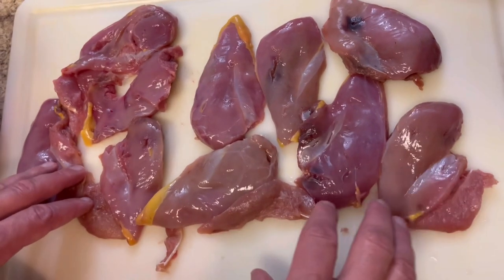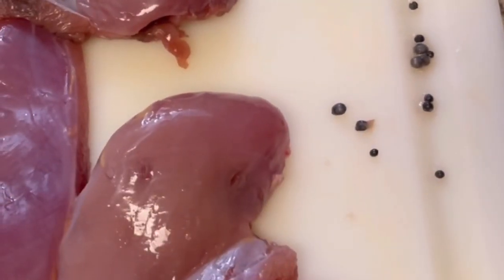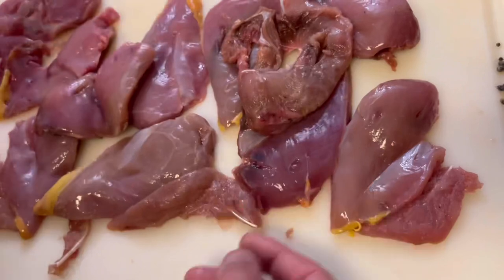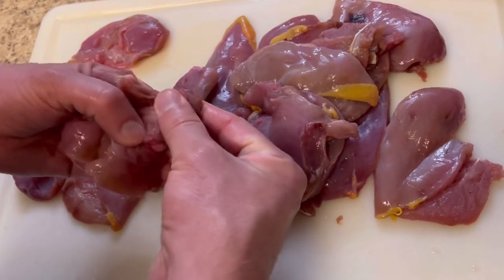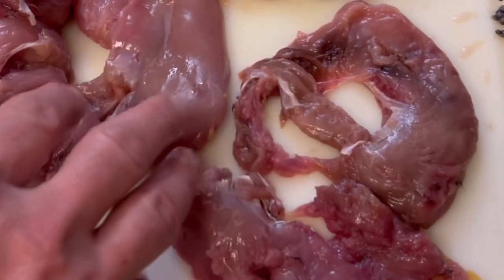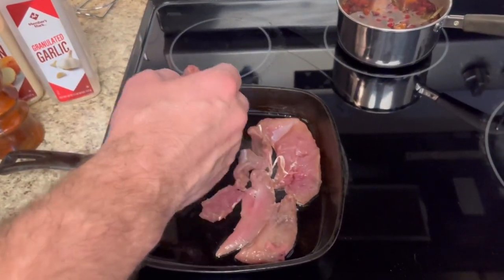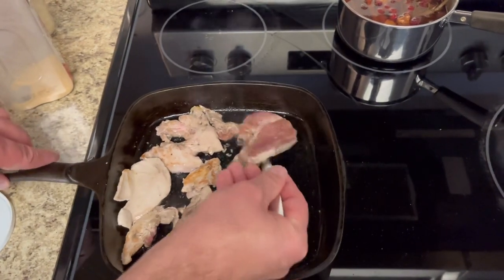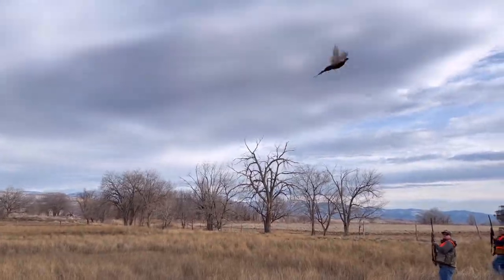Shot Size for Pheasant Hunting? 4,5, or 6?